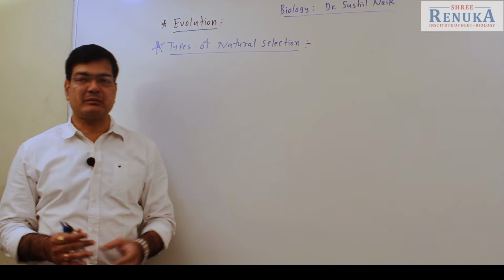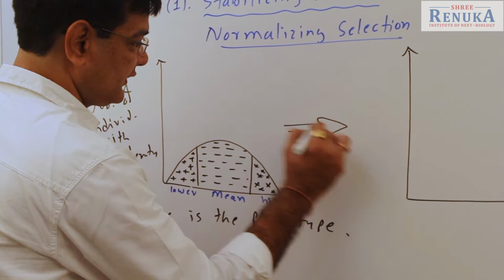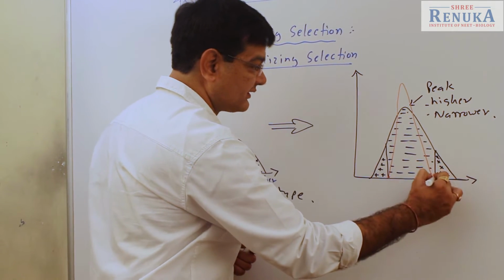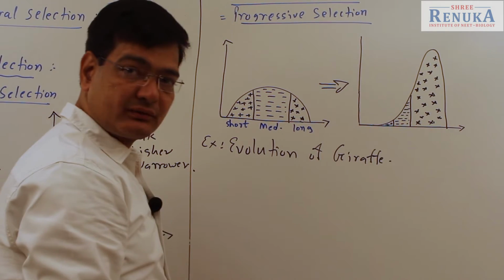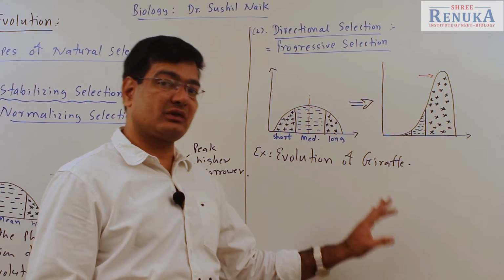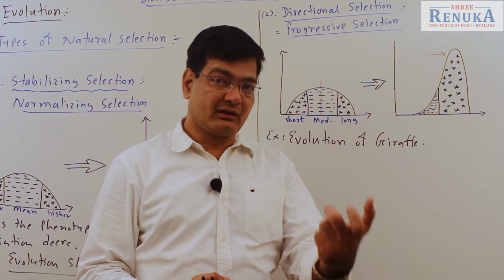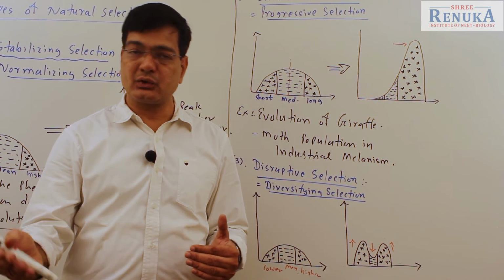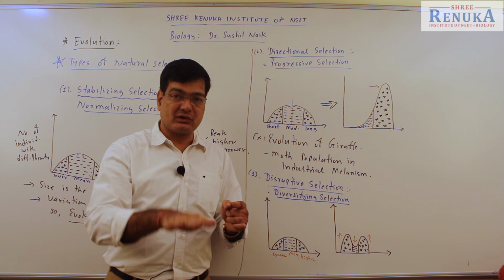Types of Natural Selection-Evolution. | Dr. Sushiel Naik